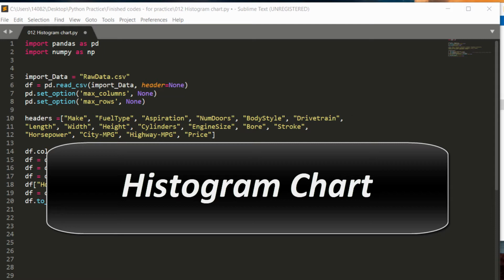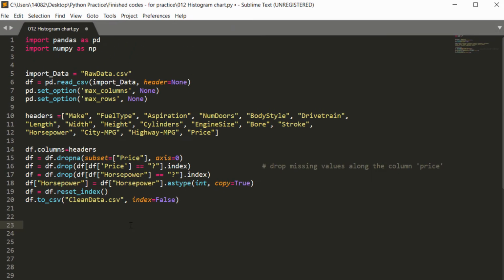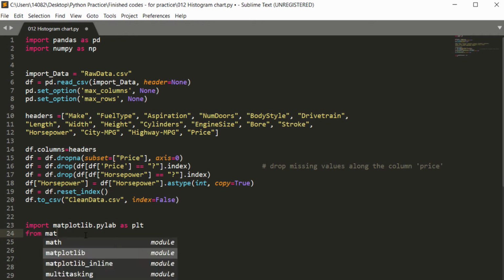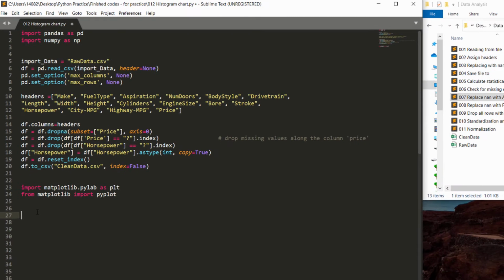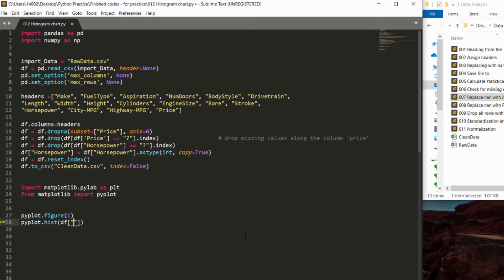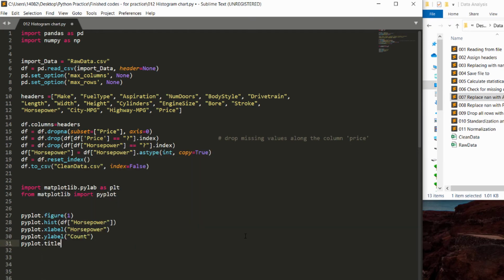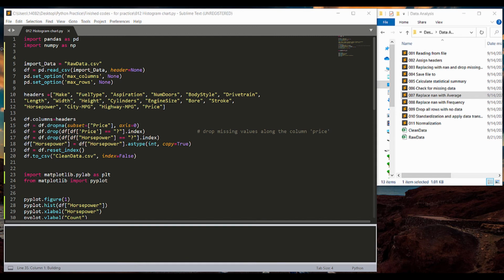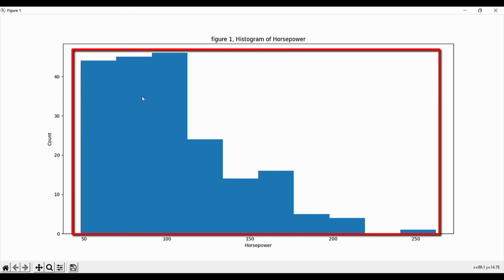12 Histogram chart